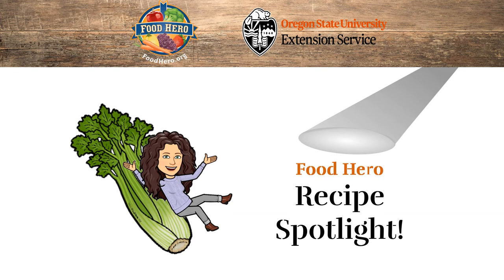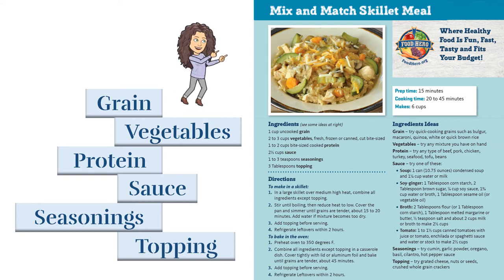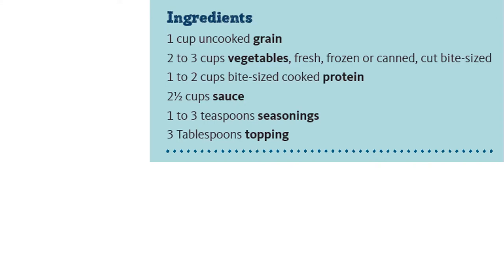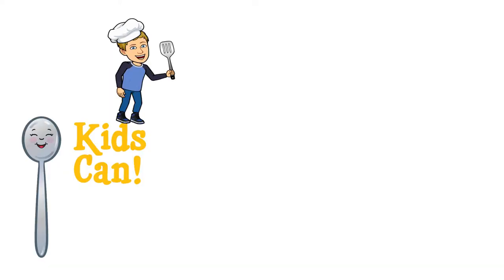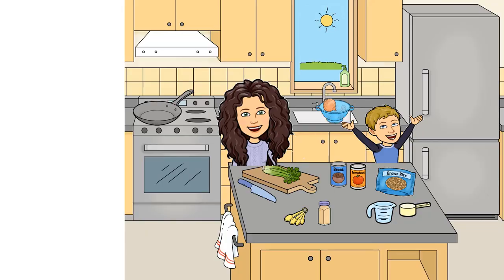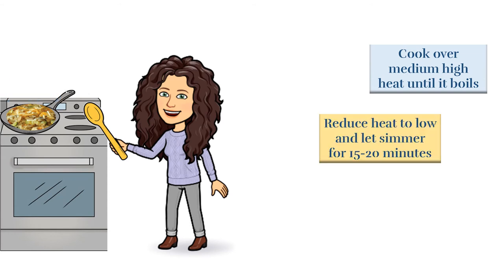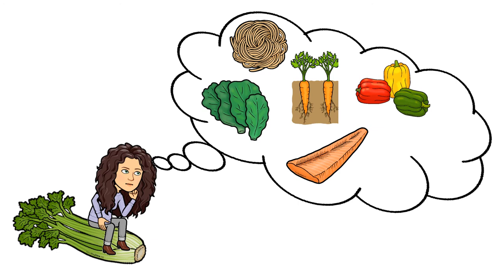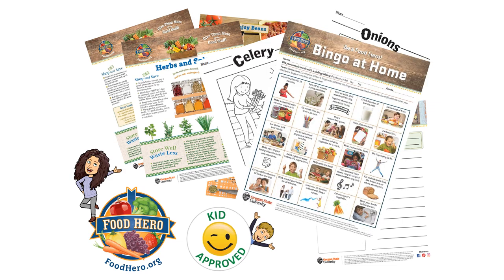Recipe Spotlight - Mix and Match Skillet Meal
This flexible recipe can easily be adapted to what you have on hand and to your family's favorites.  Follow along with Stephanie and she will give you all the tips and tricks you need to make this recipe your own!

FOOD HERO